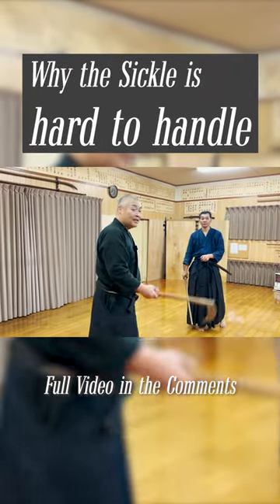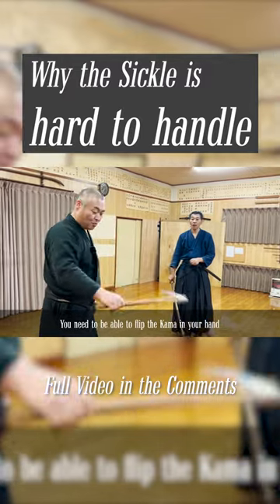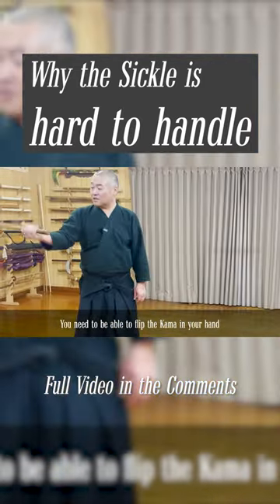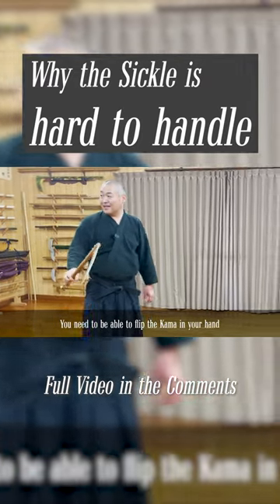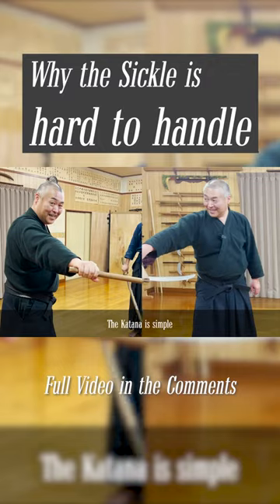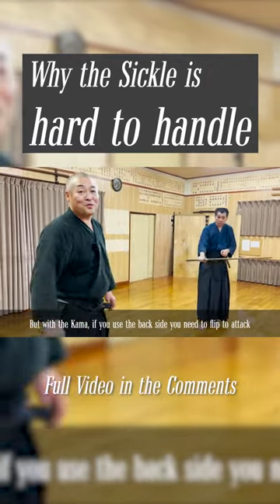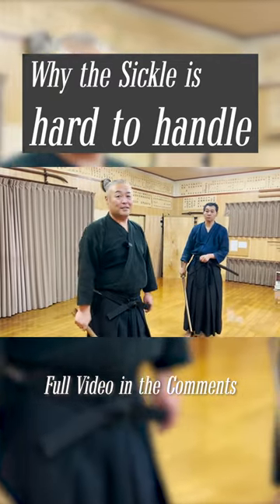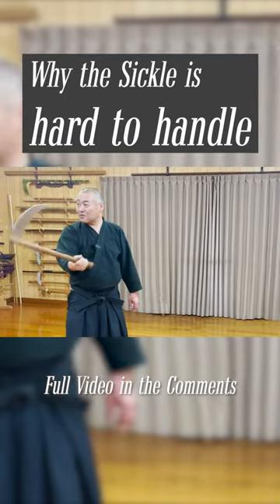Why Sickles are Harder to Handle than the Katana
*The content of our videos is based on the teachings of Asayama Ichiden Ryu and personal studies/experience
There is no intention of denying other Ryuha styles, theories, and cultural aspects

Interested in taking lessons directly from the 22nd headmaster of Kobudo Asayama Ichiden Ryu, Seki sensei? Sign up to learn authentic samurai skills with 400 years of history, with perfect English interpretation from Let’s ask Shogo. Every lesson will be recorded and will be available to rewatch anytime. (Learn more about the online lessons

If you help us achieve this goal, we can make more videos, start online lessons, and hold teaching activities overseas!

-Monthly membership limited livestream

♪Music♪
おとわび

♪Sound effects♪
効果音ラボ